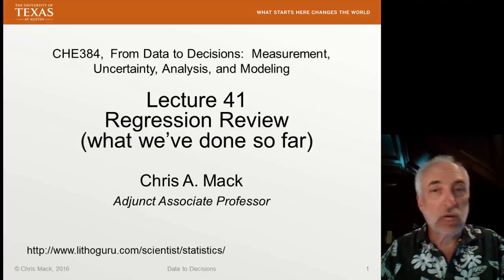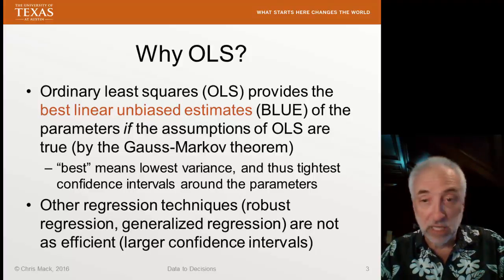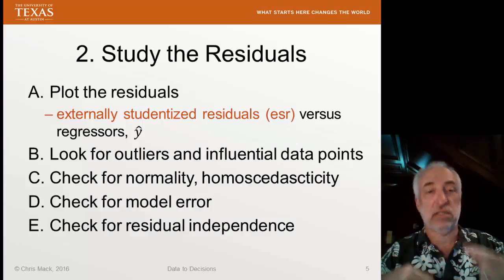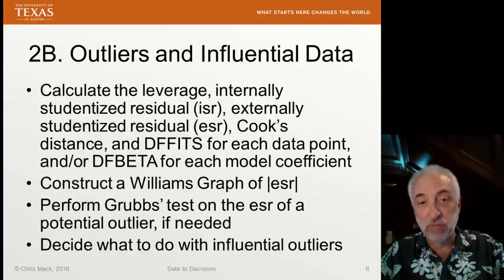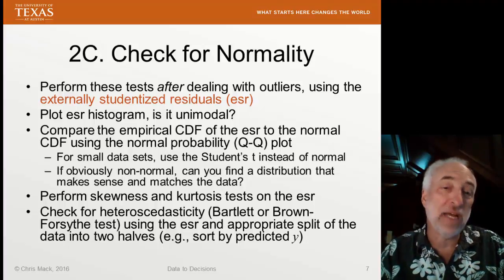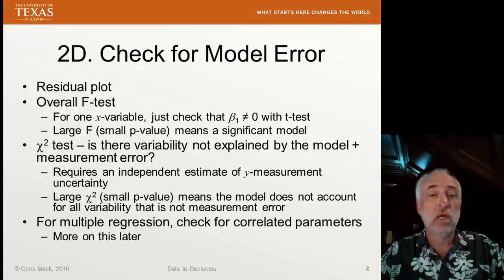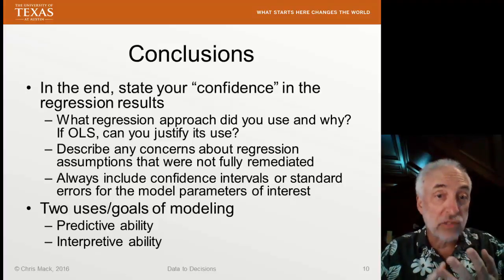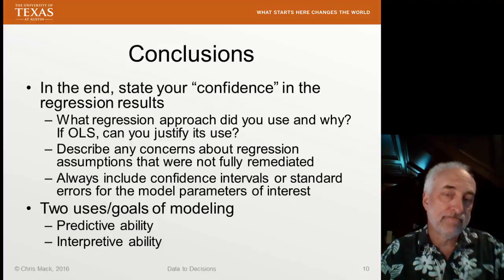Lecture41 (Data2Decision) Regression Review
A review of regression (what we have covered so far): picking the best regression reproach, checking the assumptions (regression diagnostics), and correcting problems (regression remediation).